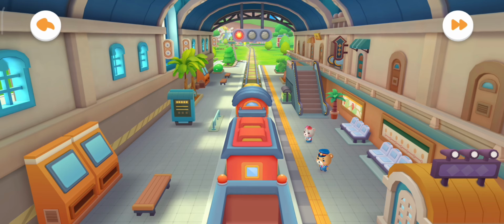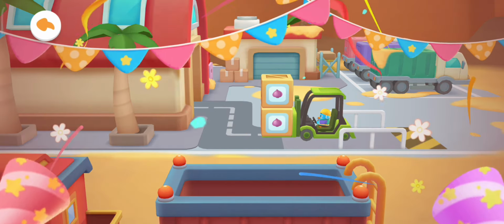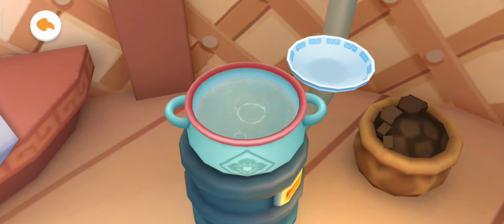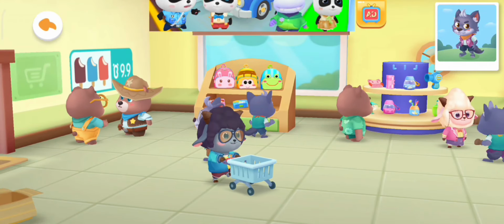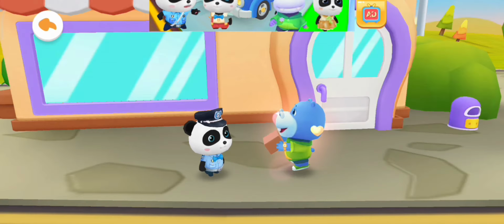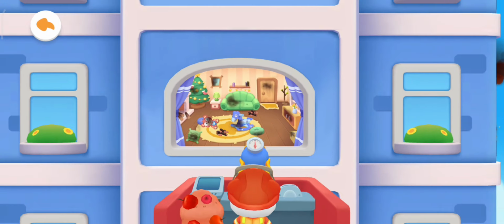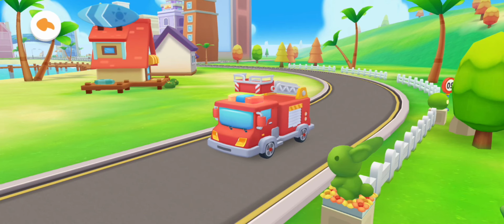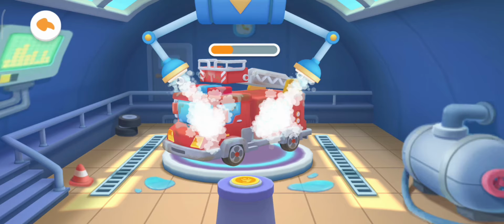Baby Pandas Little Police SchoolBus Panda Sheriff Policeman Pretend Play BabyBus Part 36